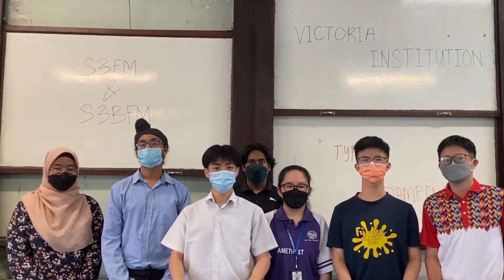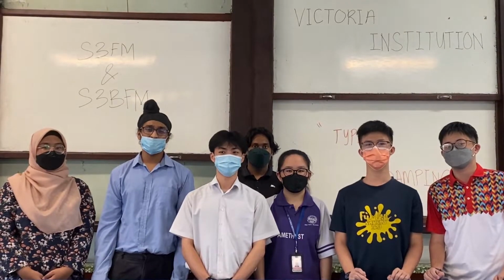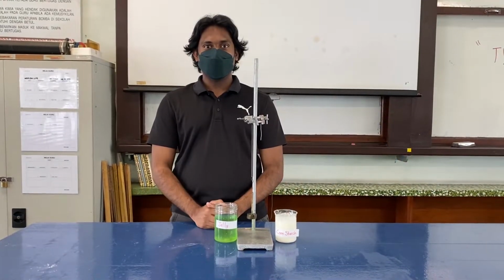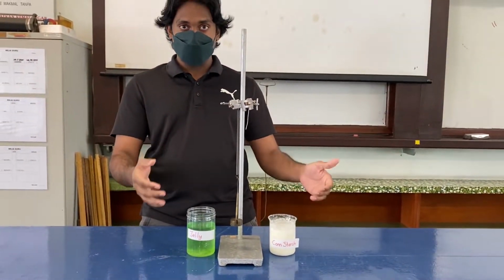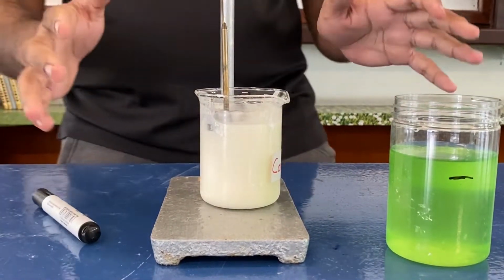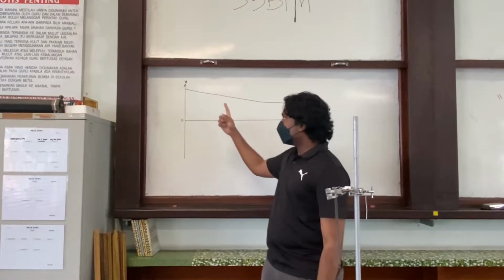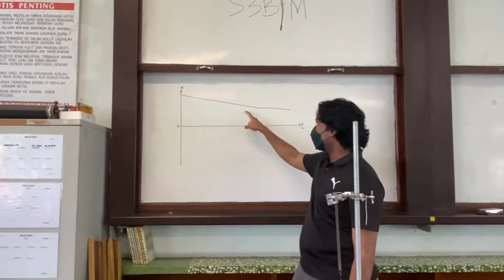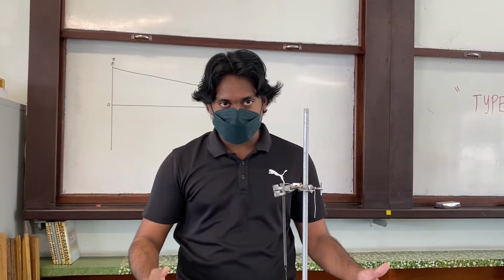V.I form 6 physics. Types of damping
Students of Victoria Institution KL, form 6, physics class, (2021), conducted an experiment to show the different types of damping in an oscillating system